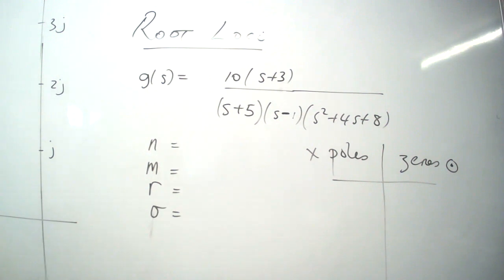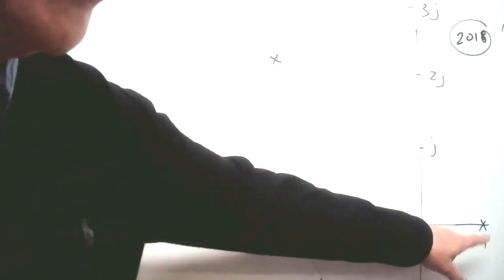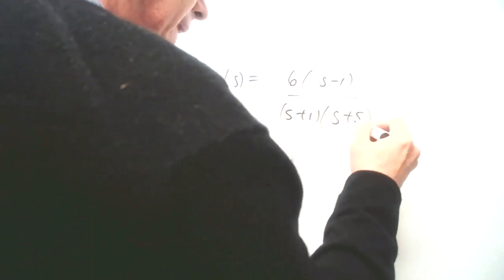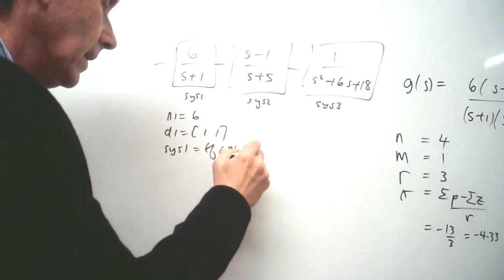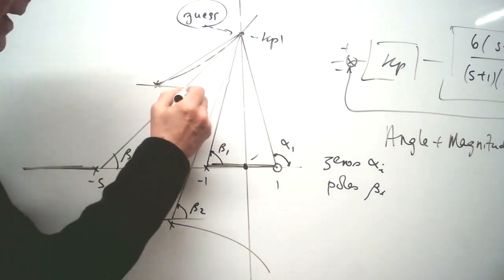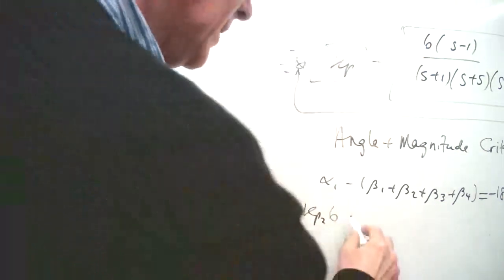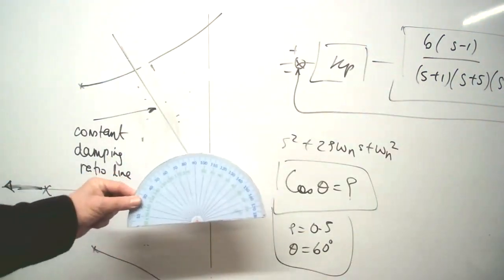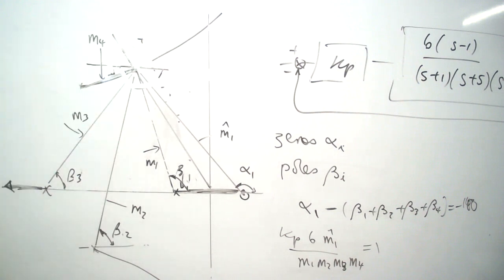Root Loci Revision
Root Loci